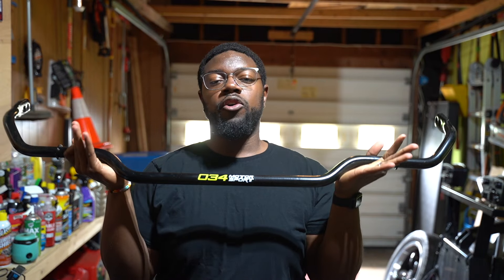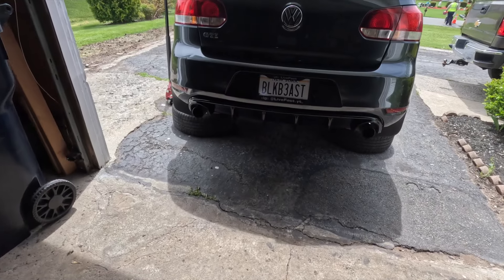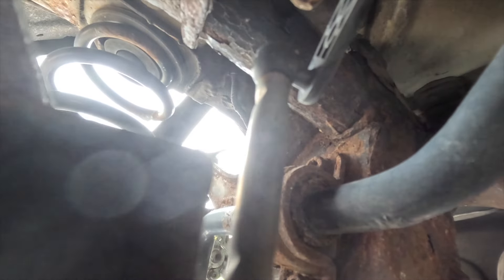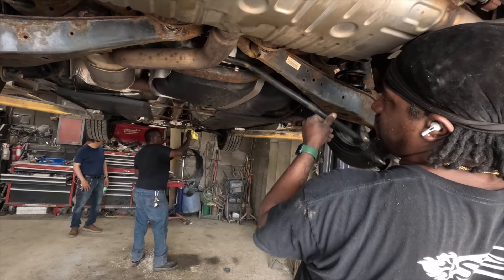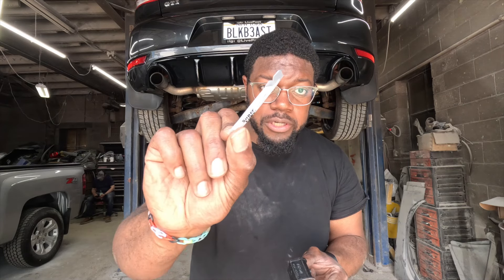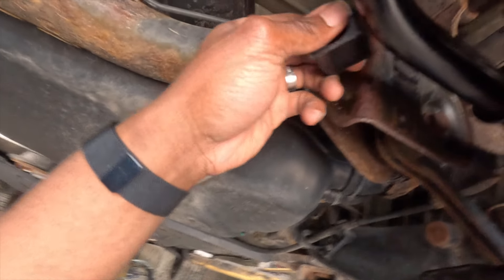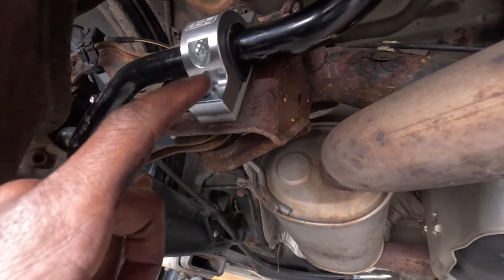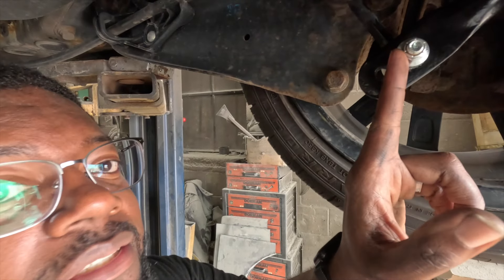GTI Gets A Rear Sway Bar UPGRADE!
We are back with another upgrade for the mk6 gti. 034 Motorsports Rear Sway Bar was installed on the golf gti.

This upgrade has drastically changed the handling performance of the car. Full review is coming soon. I also take you along to 2 different car shows and just hanging out with shawty.

Common Tools I Use Below:

Hose Clamp Pliers

Triple Square Spline Socket Set

Flat Head Screwdriver

Wrench Set

17mm Socket and 18mm socket (Socket Set)

Rust Penetrant

Wheel Hanger

Torque Wrench

Torque Socket

Ryobi 1/2" Cordless Impact Gun

Ryobi 4ah Battery

If you use the links, it helps the channel out.